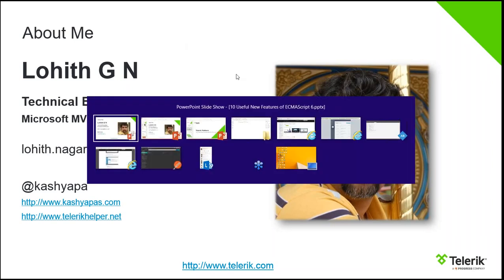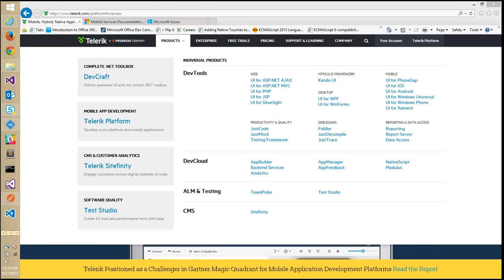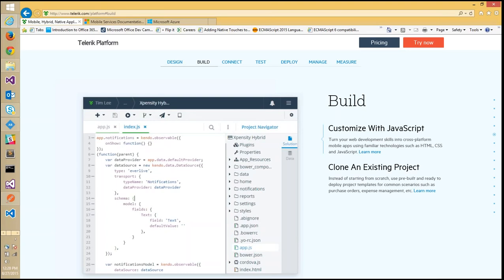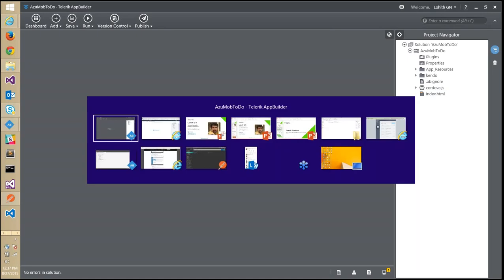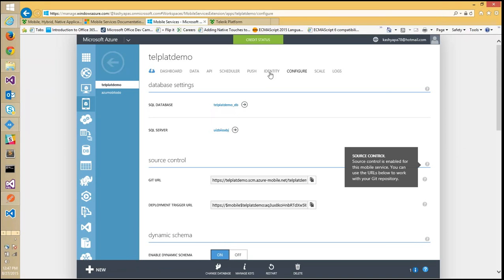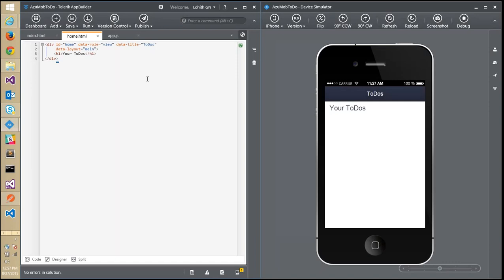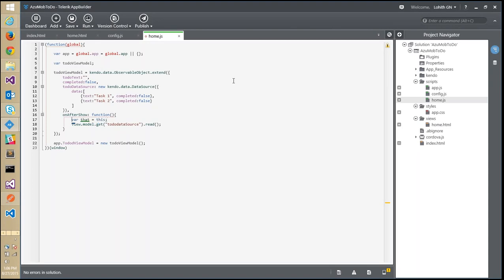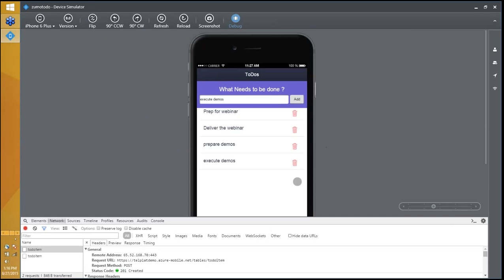Consume Azure Mobile Services in Telerik Platform